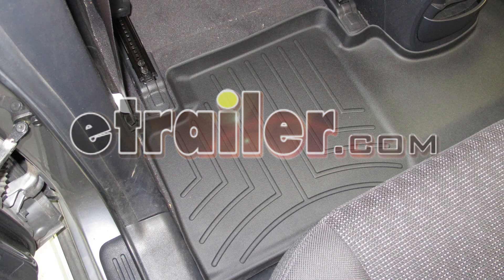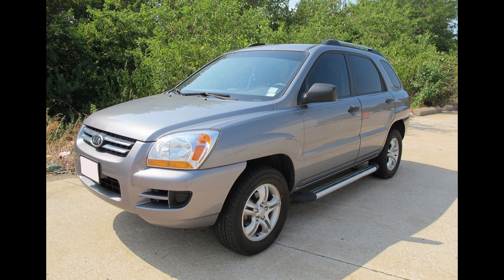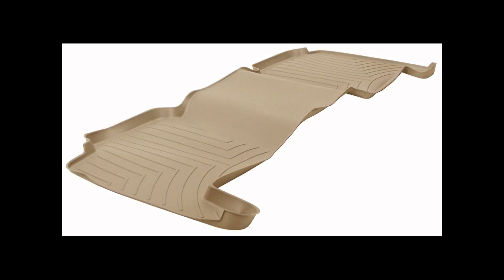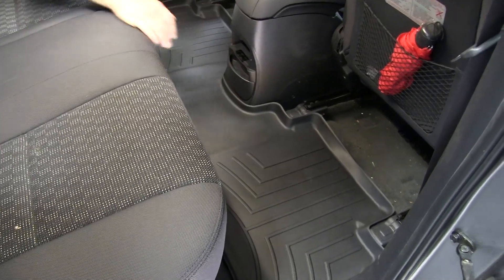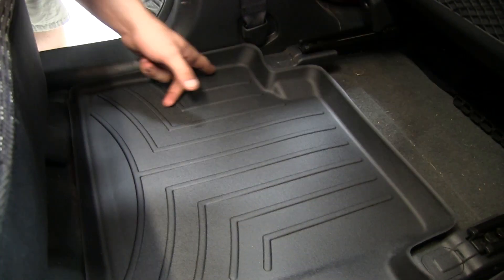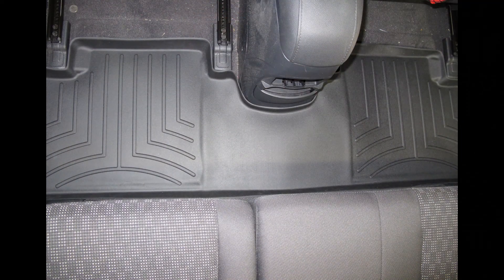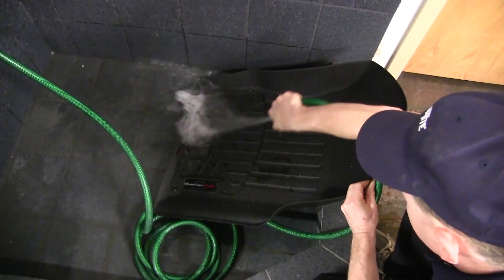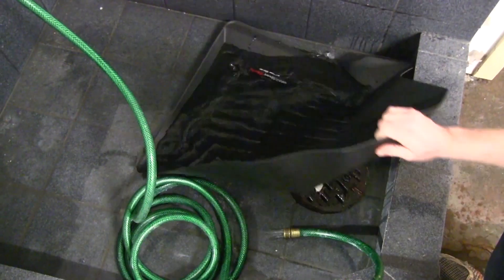etrailer | Is the WeatherTech 2nd Row Rear Auto Floor Mat Compatible with the 2007 Kia Sportage?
Today we'll be installing the WeatherTech Rear Auto Floor Mat for the second row in black, part number WT441292 on our 2007 Kia Sportage.  This mat is also available in grey, part number WT461292 and tan part number WT451292.  The WeatherTech floor liners accurately and completely line the interior carpet of your Kia Sportage here in the second row providing absolute interior protection from dirt, debris and fluids.  You'll notice that the mat creates a tray like shape in the floor of the vehicle to help contain the dirt, debris and fluids. This is a single piece liner to ensure complete coverage.  You'll notice that the surfacing creates channels that divert fluid and debris away from your shoes and clothing.

Another great feature of the WeatherTech floor liners is it can be easily removed from the vehicle, washed with soap and water and after drying return for further use.  There you have it for the WeatherTech Floor Mat for the second row, part number WT441292 on our 2007 Kia Sportage.